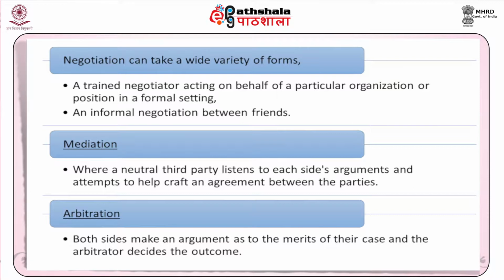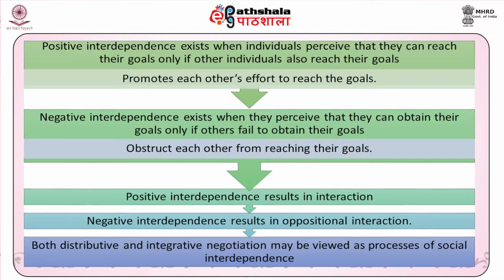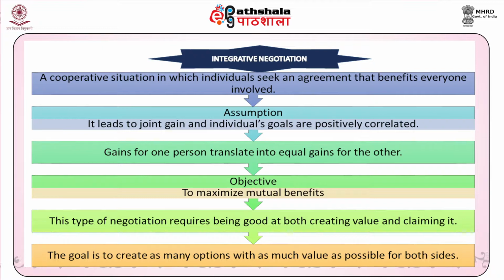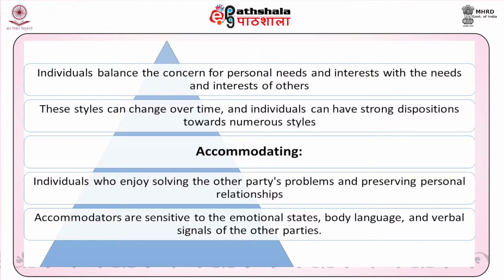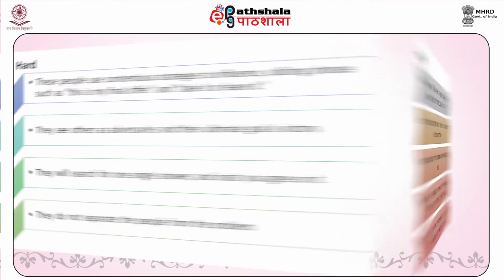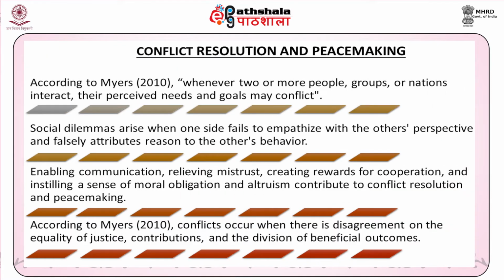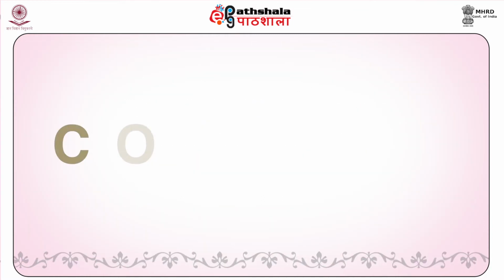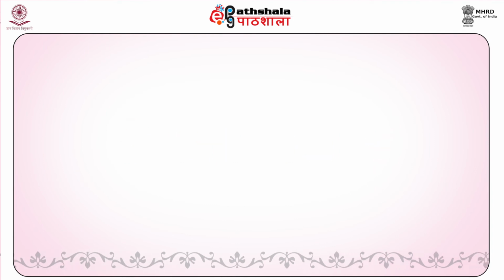Negotiation and peace making (PSY)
Subject: Psychology
Paper: Social Psychology
Module: Negotiation and peace making
Content Writer: